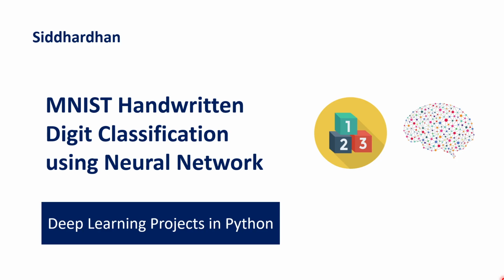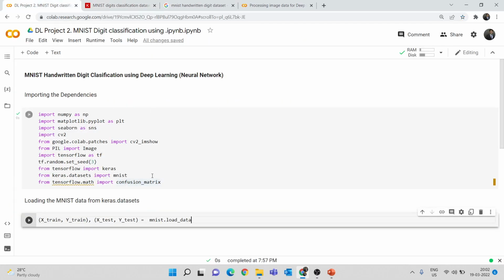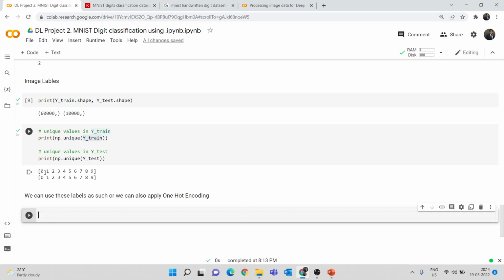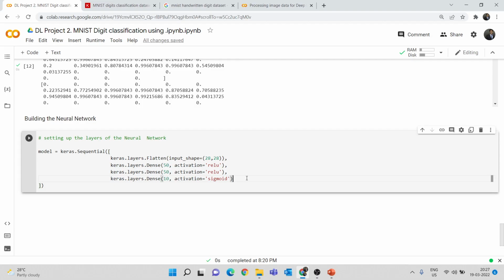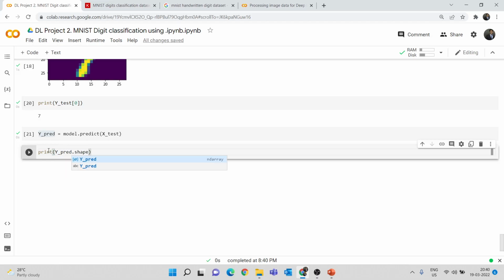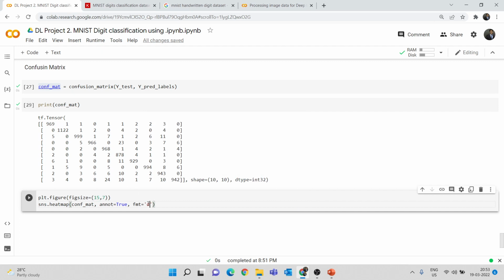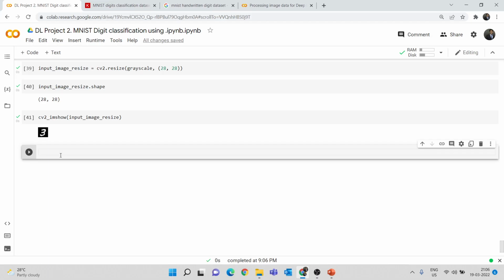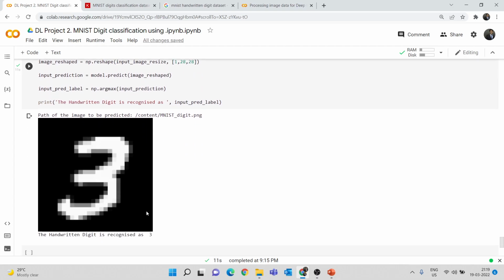DL Project 2. MNIST Digit Classification with Neural Network | Deep Learning Projects in Python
🚀 Learn Complete Machine Learning & Generative AI with Real Projects & Deployment

This video is about MNIST Handwritten Digit Classification using Neural Network in Python. This is the second Deep Learning Project in our channel. Here we build a Neural Network (NN) with Tensorflow and Keras in Python to recognize the images. This an important Image recognition project in Deep Learning.